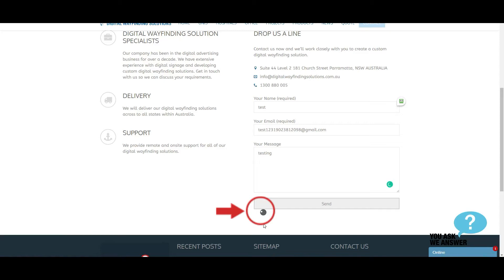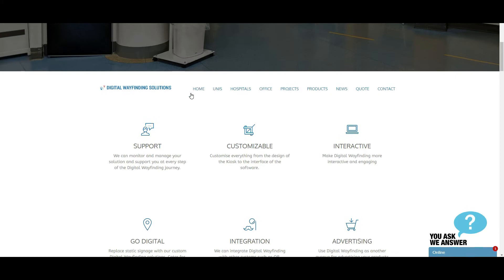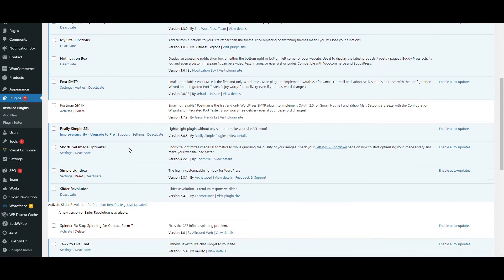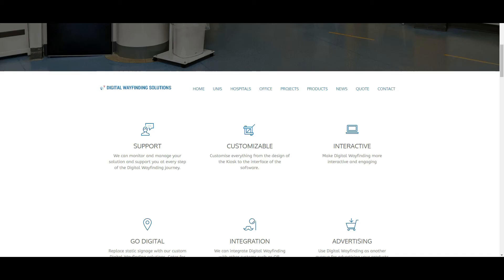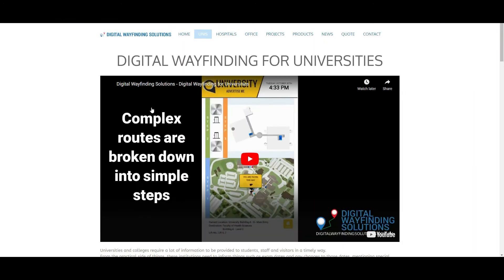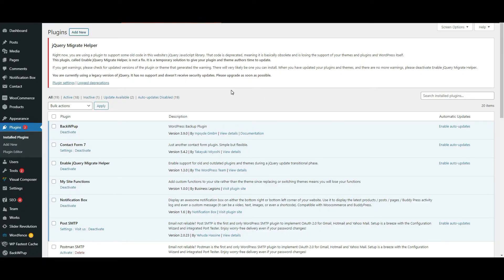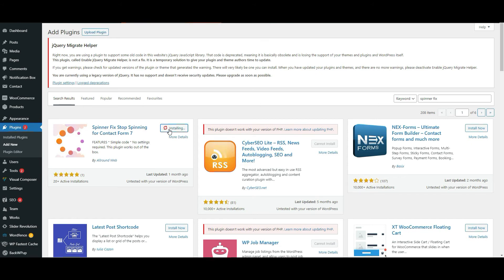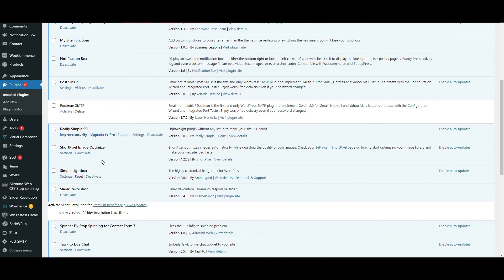HOW TO FIX CONTACT FORM 7 SPINNING ICON [SOLVED]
In this video, I'm going to show you how I fixed an issue with a WordPress theme and the Contact Form 7 constantly displaying the spinning icon and not submitting the form.

The two plugins that I used are:

- Enable jquery migrate helper
- Spinner fix stop spinning for Contact Form 7

Outline:

00:00 - Issue with Contact Form 7 constantly displaying the spinning icon
00:16 - Showing issue with WordPress theme displaying a blank page
00:44 - WordPress plugin page
00:48 - Enable jquery migrate helper
01:03 - Change to legacy jquery
01:17 - Test website
01:30 - Test Contact Form 7
01:52 - Install Spinner fix stop spinning for Contact Form 7